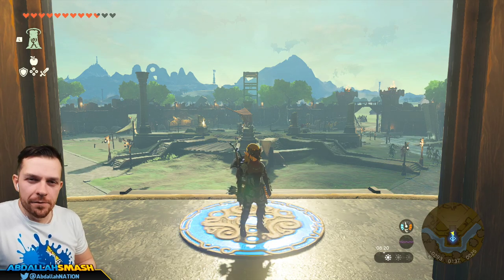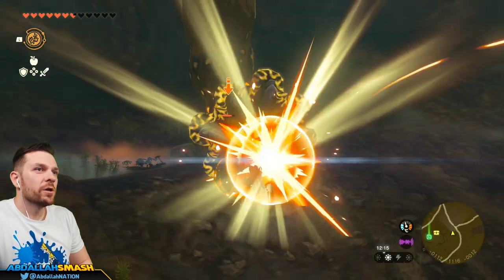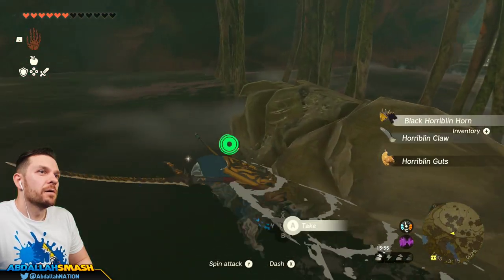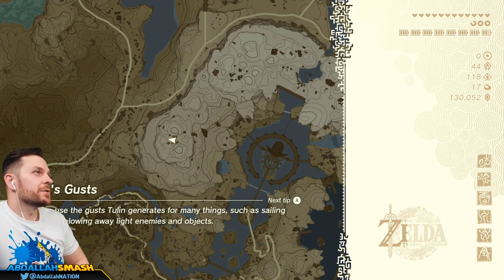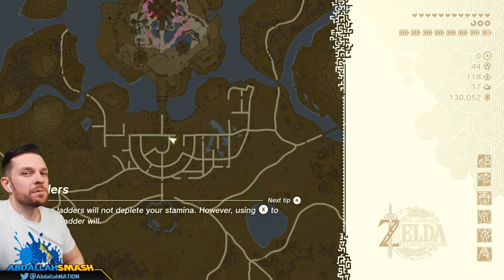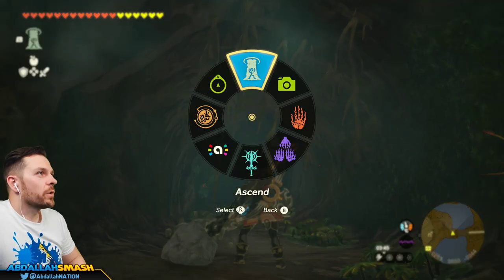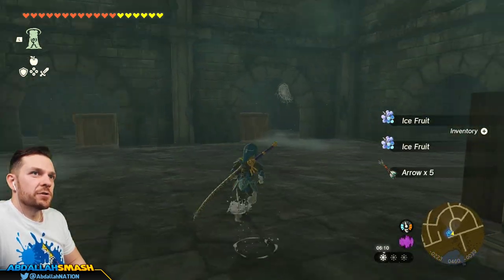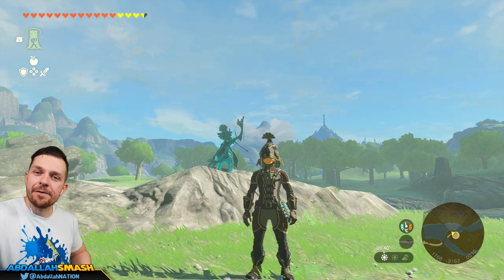RUBBER & SOLDIER'S ARMOR SETS! The Legend of Zelda: Tears of the Kingdom 100% - Part 53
The Legend of Zelda: Tears of the Kingdom 100% Gameplay Part 53 on Nintendo Switch with Abdallah's family-friendly commentary, showing how to get all pieces of the Rubber & Soldier's Armor Sets!

00:00 Welcome & Thanks For Subscribing!
00:20 Rubber Armor Location: Whistling Hill Cave
06:07 Rubber Helm Location: Sarjon Woods Cave
14:50 Rubber Tights Location: Horon Lagoon Cave
20:11 Showcasing The Rubber Armor Set
20:28 Soldier's Armor Location: Royal Hidden Passage
27:28 Soldier's Helm Location: Royal Hidden Passage
30:30 Soldier's Greaves Location: Royal Hidden Passage
35:25 Showcasing The Soldier's Armor Set
36:08 Thanks For Watching! 👍 If You Enjoyed It!